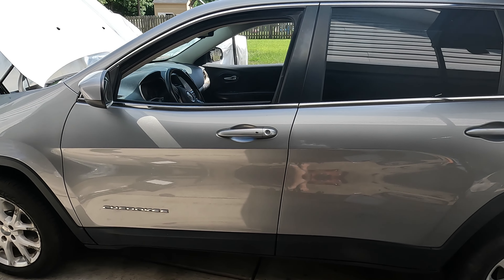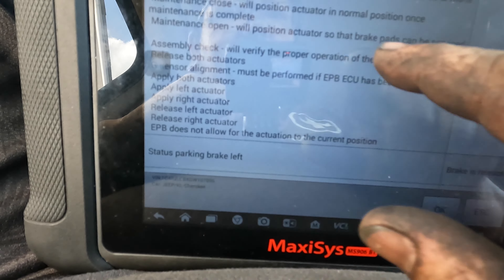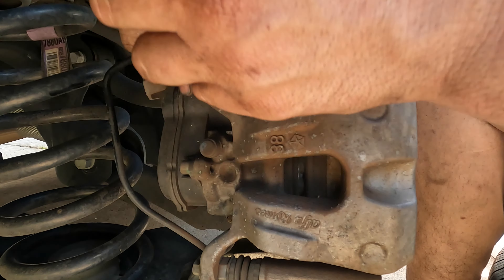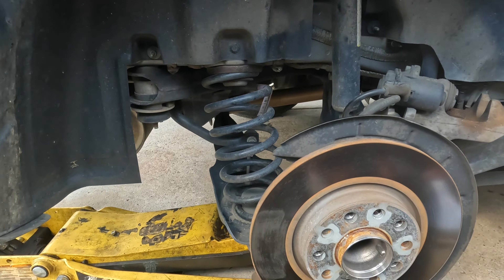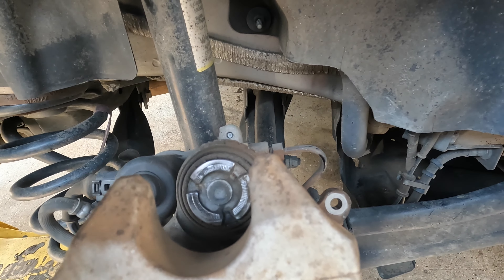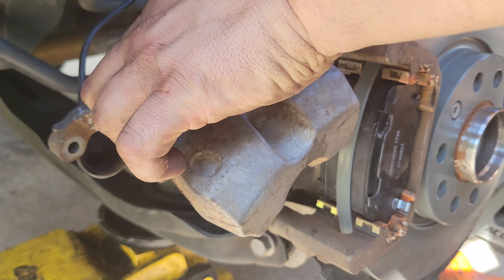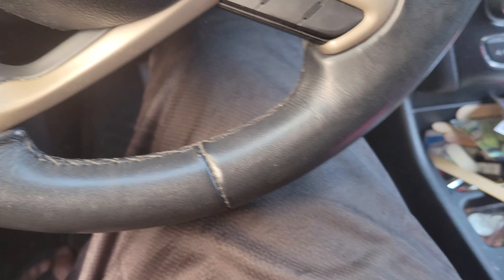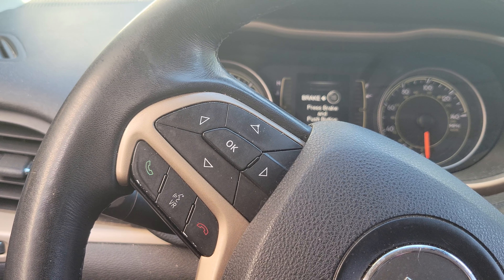Jeep Cherokee Rear Electronic Brakes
2016 Jeep Cherokee Latitude with the 2.4L engine.  This is the FWD non-heavy duty brakes.  I am doing the rear brakes on this and you need to put the brakes in service mode because these have electronic parking brakes along with screw in pistons.  So this will require a couple of special tools to do the job.  I show how to do this and what tool I use.

Parts:

Amazon rear brake kit

Tools:

Screw in piston Kit

Autel Scanner (this is the scanner I use)

Autel Scanner (cheaper version that should do the brakes as well)